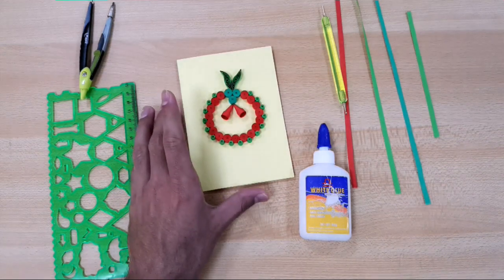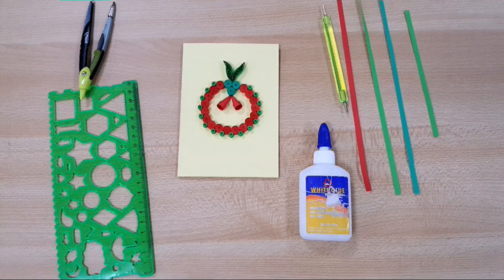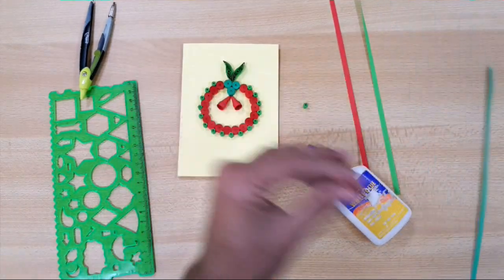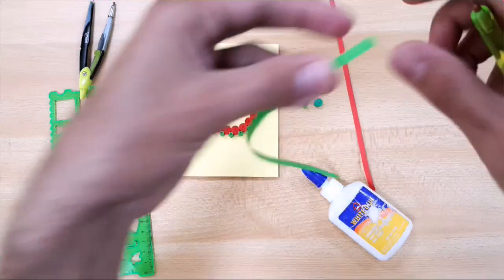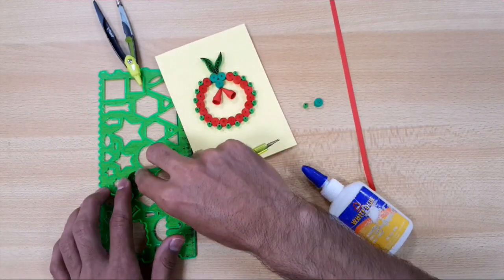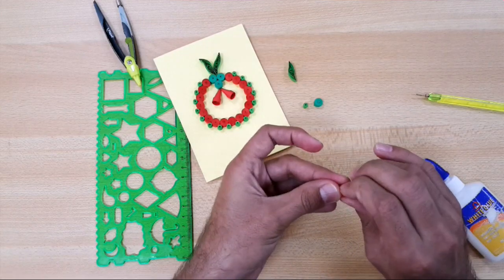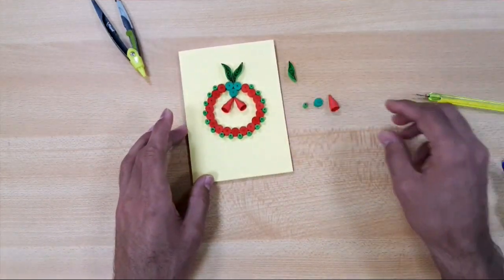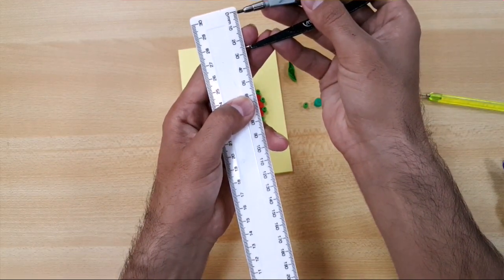DIY Paper Quilling -Christmas Card - Easy & Simple Christmas design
Paper art | Quilling art |Quilling Birthday Greeting Card EID Quilling cards
如何制作贺卡贺卡 -  DIY纸工艺品 - 生日礼品卡的想法

Paano gumawa ng isang Pagbati ng Quilling Card - DIY Paper Crafts - Mga Ideya ng Birthday Card ng Kaarawan
Comment faire une carte Quilling Greeting - DIY Paper Crafts - Idées de cartes-cadeaux d'anniversaire

グリーティングクーリングカードを作る方法 -  DIYペーパークラフト - 誕生日ギフトカードのアイデア
Cómo hacer una tarjeta de felicitación Quilling - Artesanía en papel de bricolaje - Ideas de tarjetas de regalo de cumpleaños

Как сделать приветственную карточку Quilling - DIY Paper Crafts - Идеи подарков на день рождения